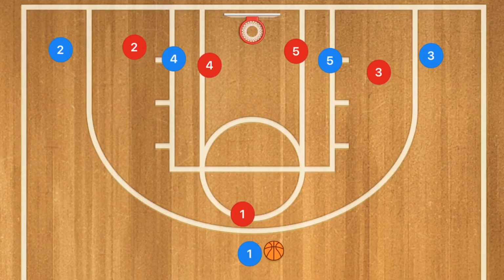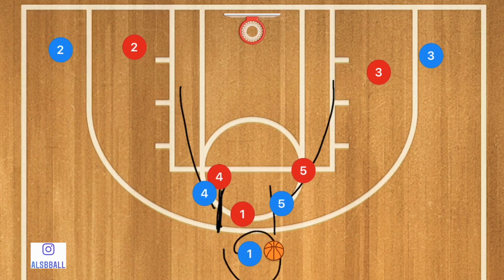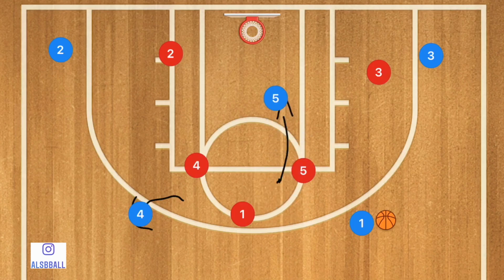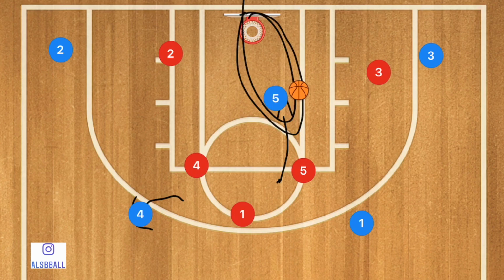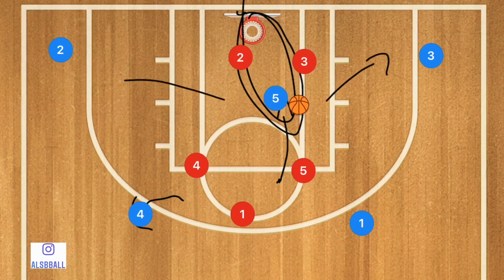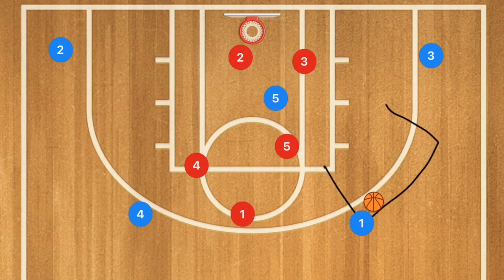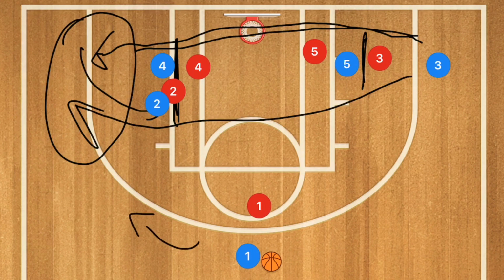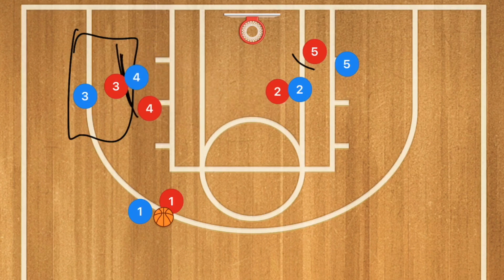Low 1-4 Basketball Plays for Elementary School Basketball Teams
Low 1-4 Basketball Plays for Elementary School Basketball Teams, in this video I breakdown different Low 1-4 Basketball plays that are easy and simple to run with elementary school Basketball teams.

Amazon links
The Basketball I use

1 on 1 Basketball Training (Hamilton Ontario and Surrounding Areas)